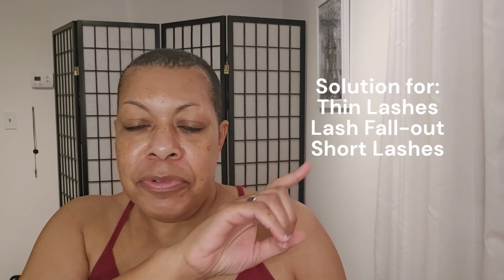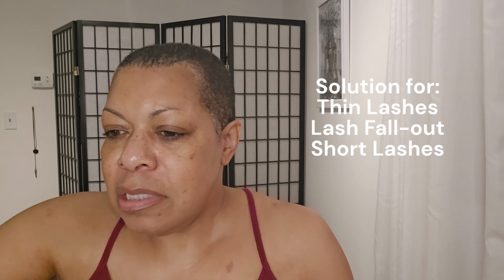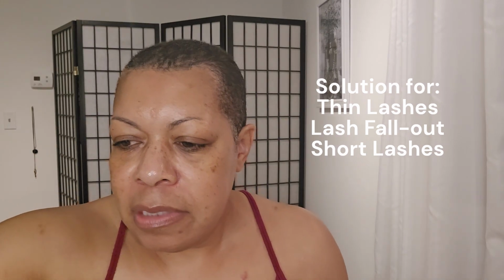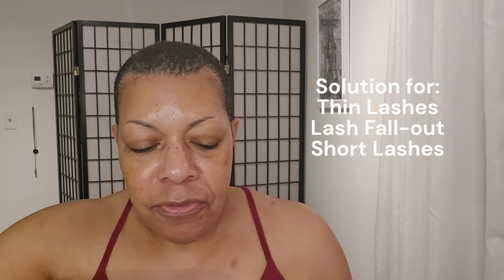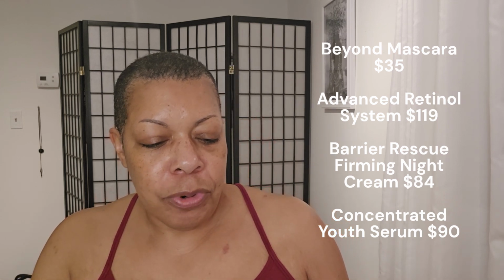City Beauty Official PR Skincare Package Unboxing (NO OBLIGATION TO POST)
@CityBeautyOfficial PR Skincare Package Unboxing

The message of this channel is self-acceptance, self-love, and unapologetically owning who you are as well as wearing what you want to. I appreciate you being here, to watch, comment even if just an emoji, and share. If you enjoy hauls, swatches, first impressions, product reviews, GRWM/FOTD, makeup experiments, palette bingos, skincare videos, and how to be a conscientious shopper through analyzing your purchases and shopping deals ... this is the channel for you.

Barrier Rescue Firming Night Cream $84
Concentrated Youth Serum $90
Save money using Rakuten. to sign up & spend $30, we'll both receive $30.

* The following Amazon link can be used for any purchase once on the site:
Sponge Tip Applicators
Hand Sanitizer Packets
Dion Lorah
147 Quigley Blvd. # 12996
Wilmington, DE 19850

I purchased the products used in this video unless otherwise stated or noted in the description box. Whether a product is sent as PR or not, I'll always give my authentic opinion & experiences using it.